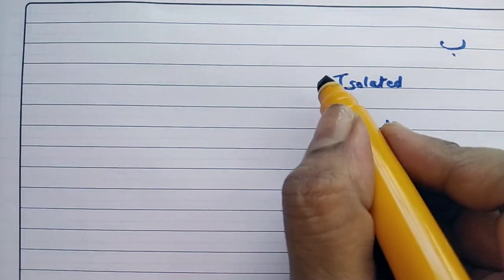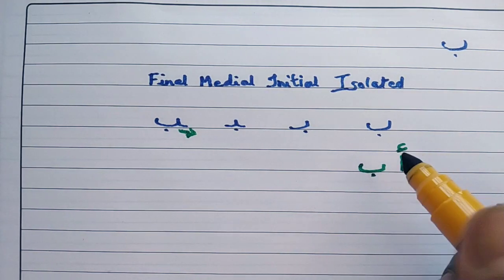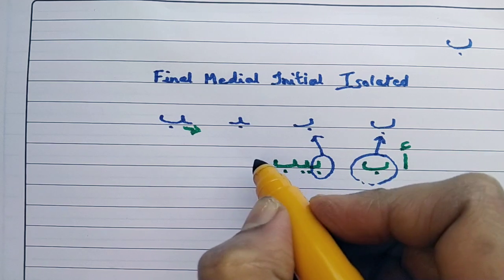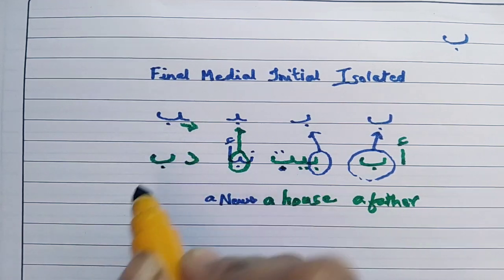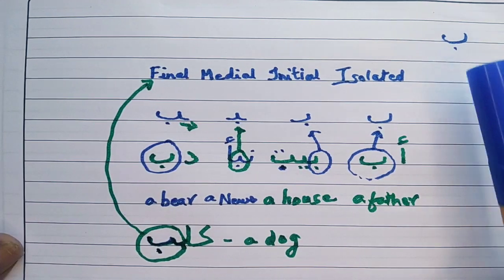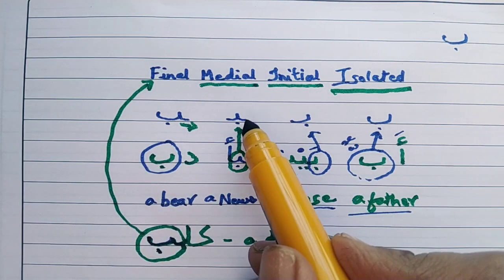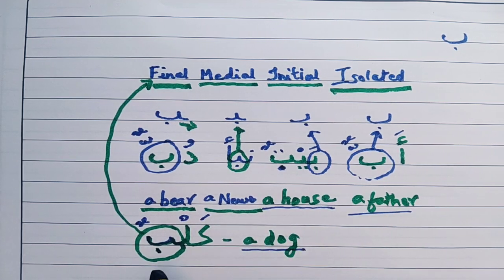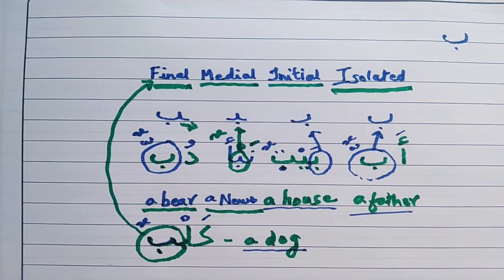The different forms of the Arabic Alphabet: the second letter ب(baa)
Learn the Arabic language 💯💕